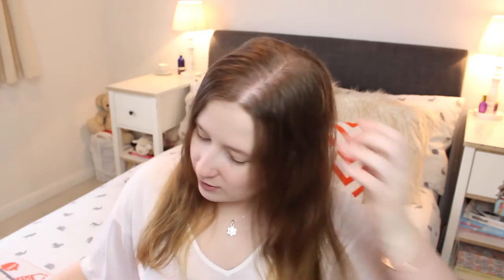Easy No Heat Curls/Waves || PollyPocketBeauty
See how I create some crazy easy no heat curls/waves. This is my staple go to hair style and I swear by it! You can't fail with this!